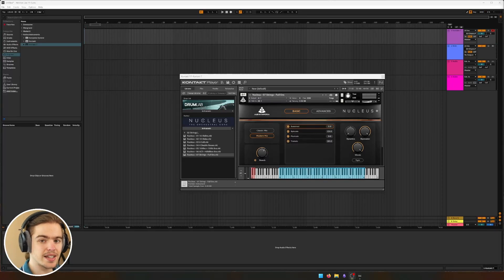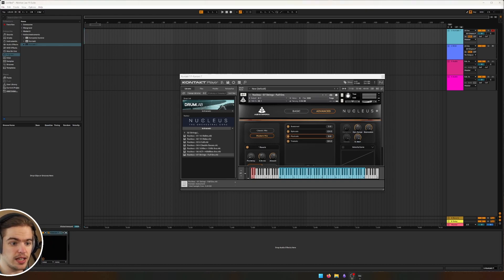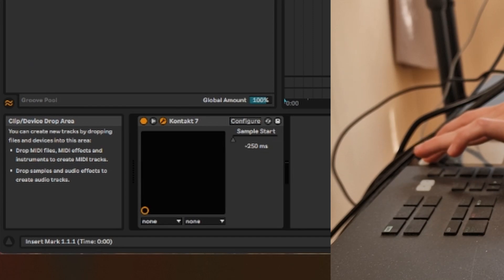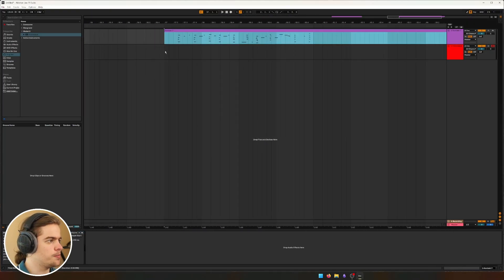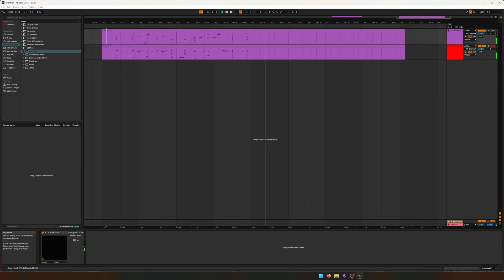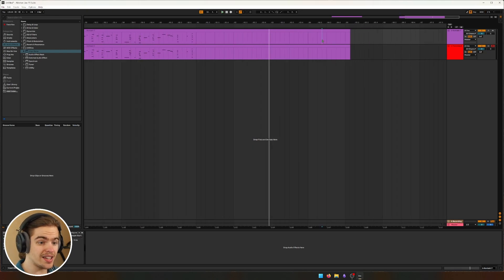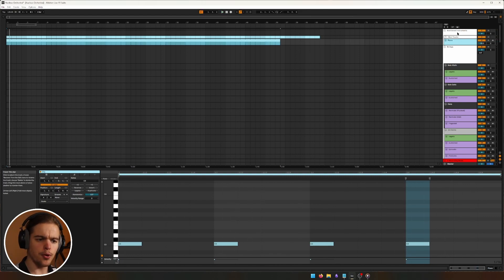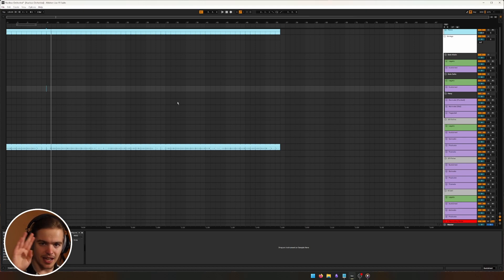Beat input latency for orchestral music composition!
Building a new Ableton template for my orchestral game music compositions, focusing on minimising recording latency without sacrificing music quality.

-- chapters --
0:00 - Intro
0:20 - The latency problem
1:07 - Making a 'recording mode'
3:39 - Other instruments don't work!
4:30 - Delaying the rest of the music
6:43 - Finished template overview
9:03 - Outro